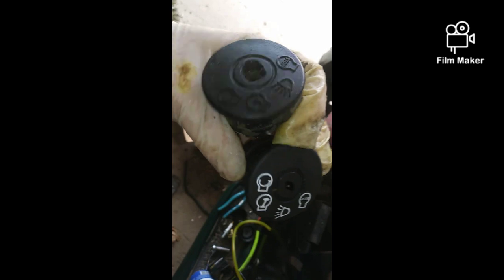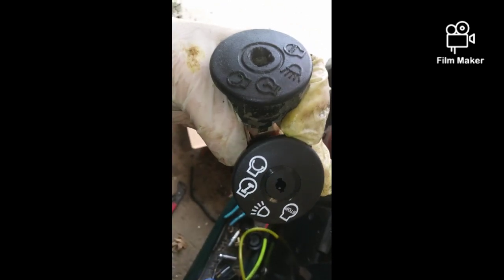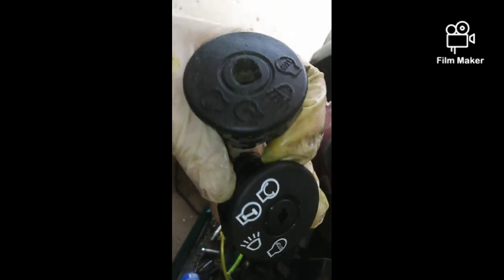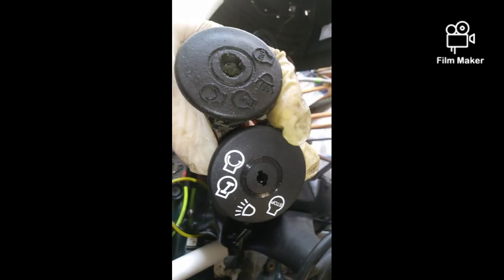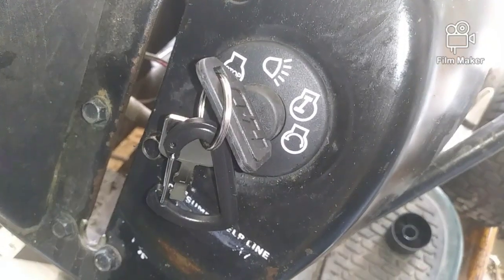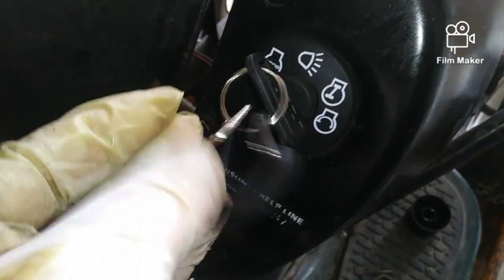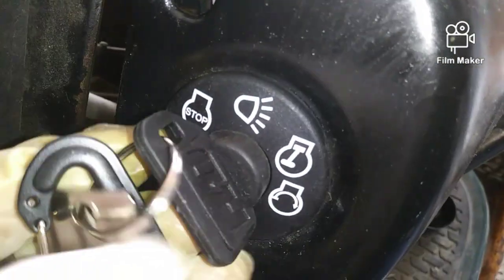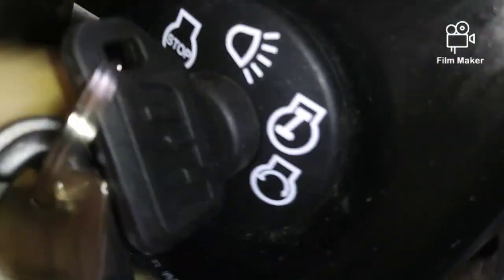MTD Husqvarna Craftsman key tumbler replacement EASY